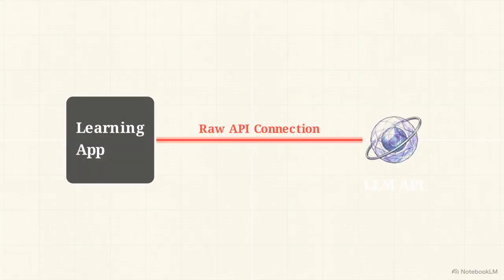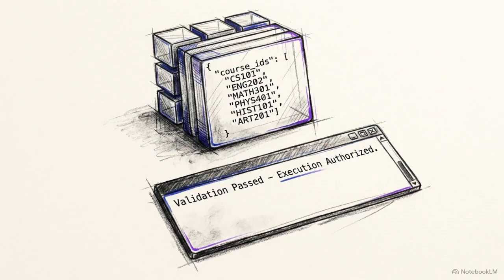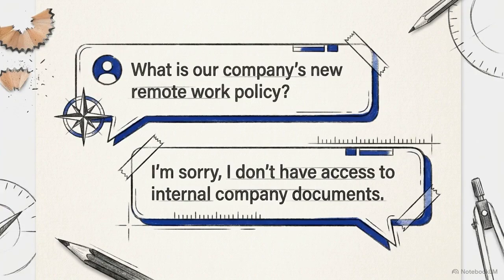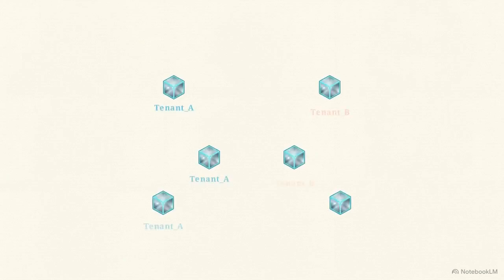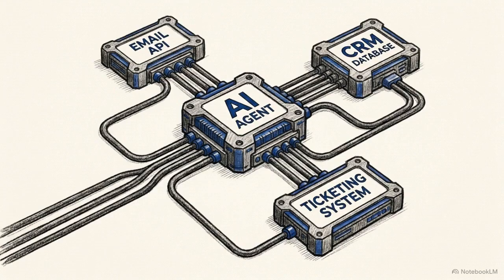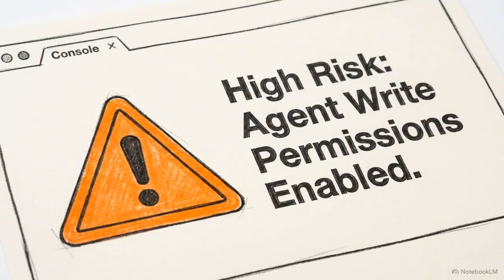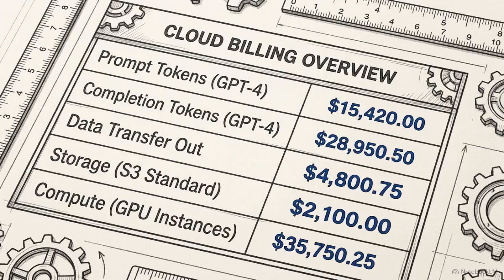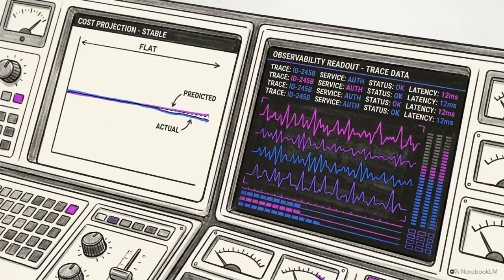Production AI Integration | Architecting AI-Powered Modern Applications | Uplatz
Adding an AI model to an application is easy. Building a secure, scalable, reliable, and production-ready AI-powered application is a completely different engineering challenge. Modern applications must integrate Large Language Models (LLMs), embeddings, vector databases, AI agents, prompt orchestration, guardrails, observability, and cost controls while maintaining low latency, security, and a seamless user experience. Production AI Integration focuses on designing architectures that make AI a dependable part of enterprise software rather than an isolated feature.

At Uplatz, we explore modern software engineering, cloud-native architectures, enterprise development practices, and production-ready technologies that power today's digital applications. In this video, we explain how engineering teams architect AI-powered applications for production, covering integration patterns, operational challenges, security, and best practices.

In this video, you will learn:

• Why integrating AI into production applications requires more than calling an LLM API
• Designing AI-enabled application architectures for enterprise software
• Integrating Large Language Models (LLMs), embeddings, and vector databases
• Retrieval-Augmented Generation (RAG) and enterprise knowledge retrieval architectures
• Prompt orchestration, AI workflows, and agent-based application design
• AI security, guardrails, content moderation, and responsible AI practices
• Observability, evaluation, monitoring, and debugging AI-powered applications
• Latency optimization, caching, fallback strategies, and cost management for AI inference
• Human-in-the-loop workflows and enterprise governance for AI systems
• Best practices for building scalable, secure, and production-ready AI applications

Modern AI applications are expected to do far more than generate text. They must securely access enterprise knowledge, integrate with existing business systems, execute workflows, protect sensitive information, monitor model performance, control operational costs, and deliver reliable responses at production scale.

Production AI Integration combines modern application architecture with LLMs, Retrieval-Augmented Generation, vector search, orchestration frameworks, AI observability, cloud-native infrastructure, and security controls to create intelligent software that is scalable, reliable, and ready for enterprise deployment. Understanding these architectural patterns is essential for building the next generation of AI-native applications.

Understanding production AI integration is essential for Software Engineers, AI Engineers, Backend Developers, Full-Stack Developers, Cloud Engineers, Solution Architects, Platform Engineers, Technical Leads, Engineering Managers, and professionals building enterprise AI applications.